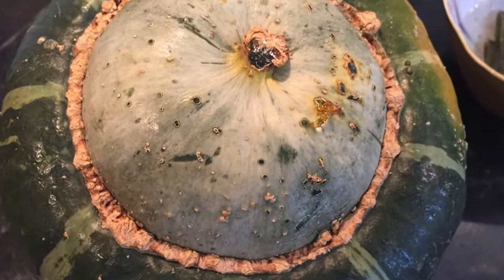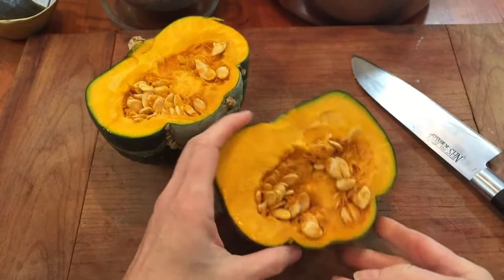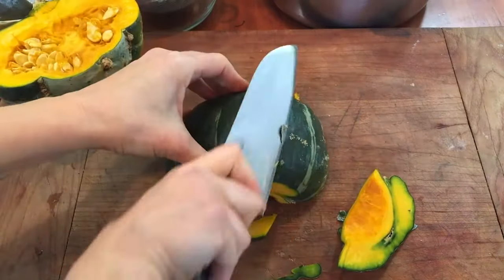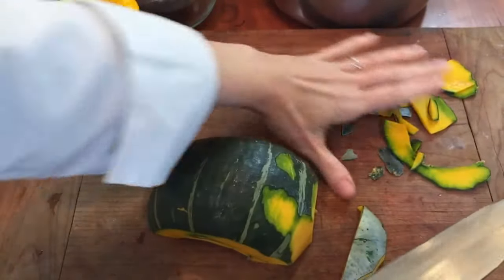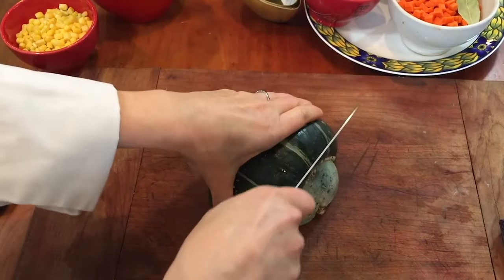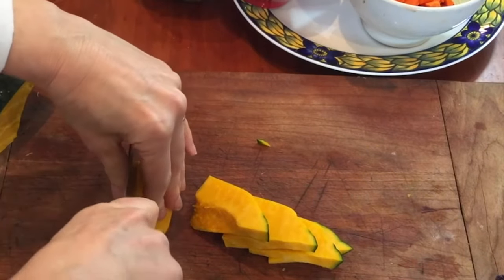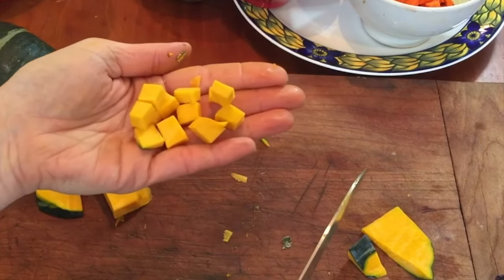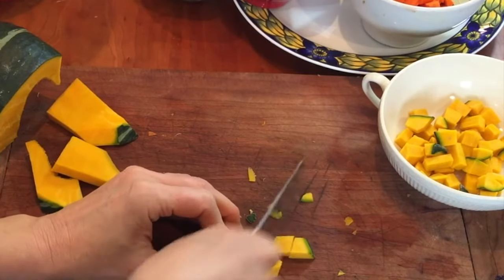Buttercup Squash Prep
Learn how to cut, seed and chop buttercup squash. This delicious winter squash is not to be confused with butternut squash. Unlike butternut squash, buttercup squash has green skin, and I find it to taste even sweeter. If you're unsure how to cut buttercup squash, this video will make it easy.

ABOUT ME:
I love creating food that tastes delicious using fresh, natural ingredients. You'll see lots of vegan recipes and also some paleo and keto recipes.

MY COOKBOOK on AMAZON